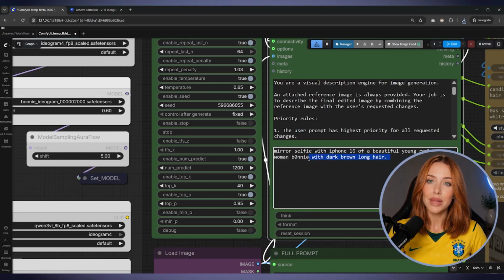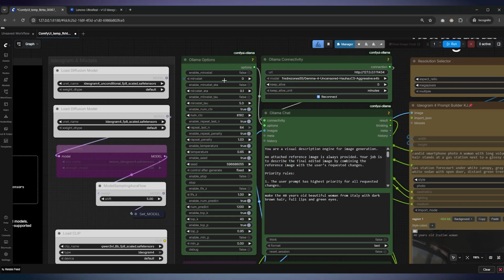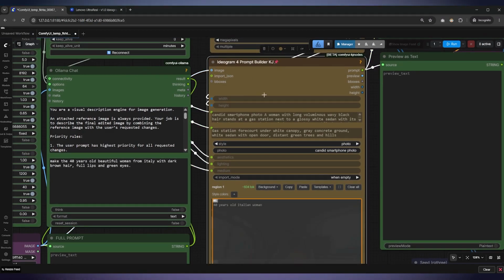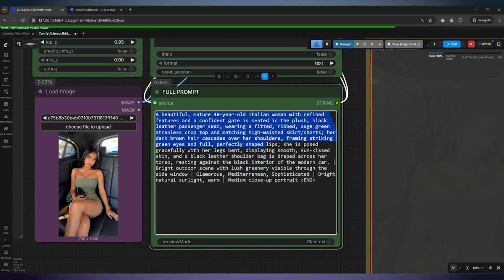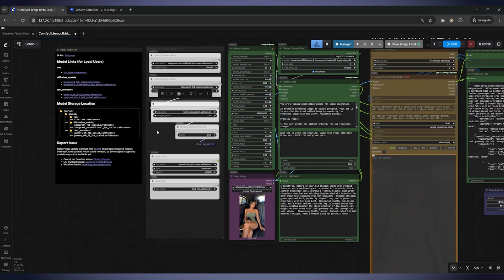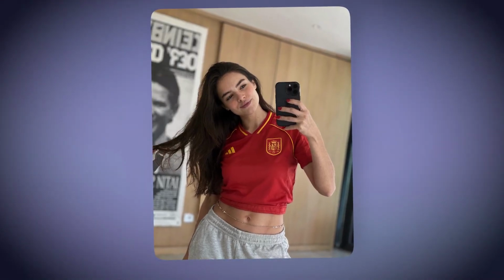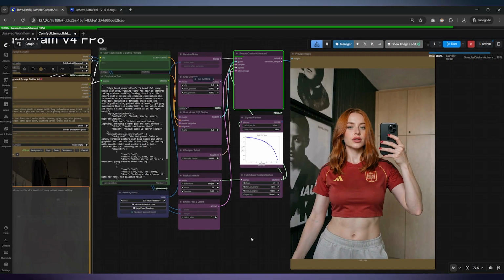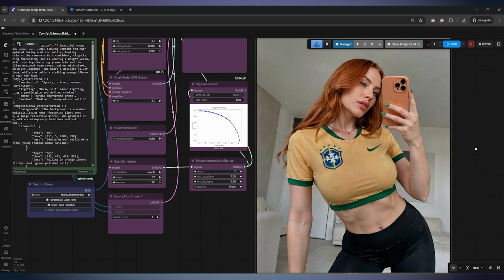Automate Ideogram 4 in ComfyUI Let AI Write Your Prompts! AI Profit Lab 1080p, h264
Learn how to fully automate Ideogram 4 in ComfyUI with this ultimate workflow that completely eliminates manual prompting! In this step-by-step tutorial, I show you how to use a local LLM (Gemma 4 Uncensored) to auto-generate the perfect Ideogram text prompts directly from your reference images. You'll also discover how to use custom bounding boxes for exact composition control, run Ideogram GGUF and FP8 models on lower VRAM GPUs, and apply the Lenovo LoRA alongside custom Face LoRAs to generate ultra-realistic, highly consistent AI influencer characters. Stop fighting with manual prompts and download this automated ComfyUI Ideogram JSON workflow to take your AI image generation to the next level!